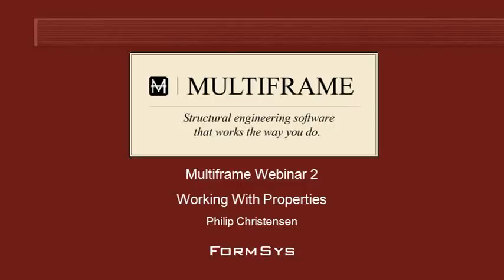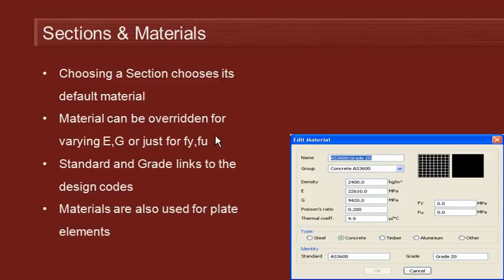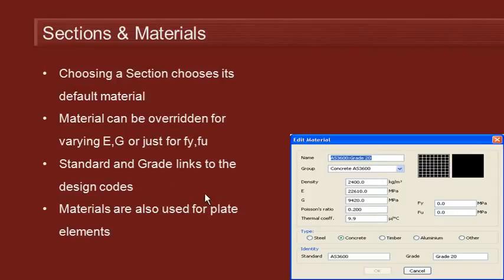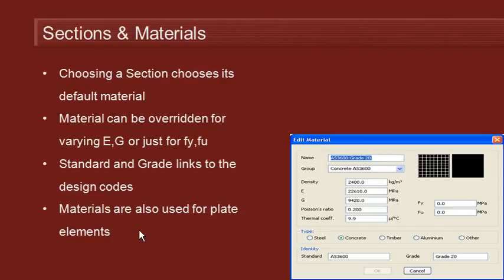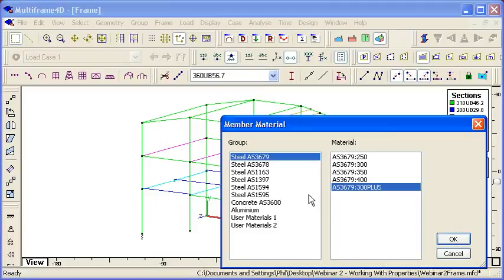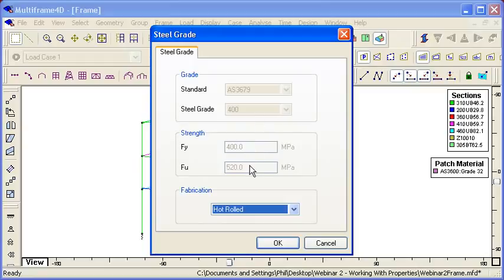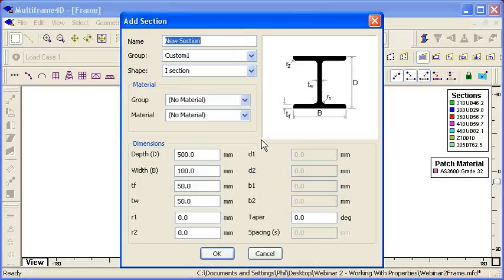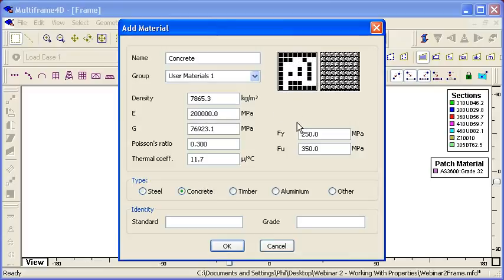MAXSURF Multiframe - Sections and Materials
This video teaches you how to set your sections and materials in Multiframe.